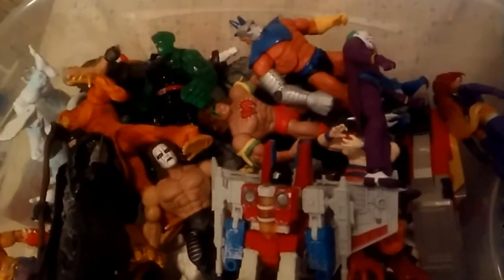The Collection is Serious Move Those Figs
theres some newbies in that bin